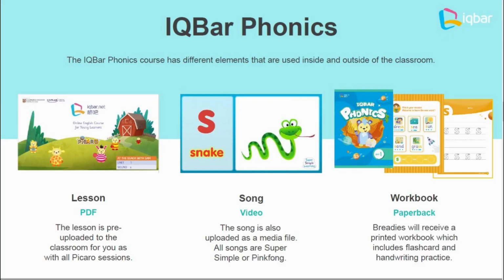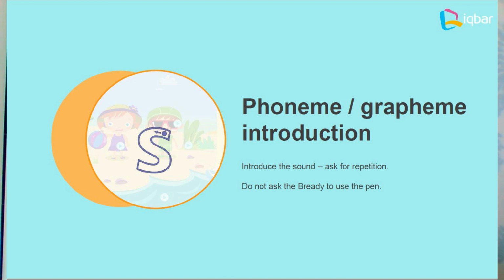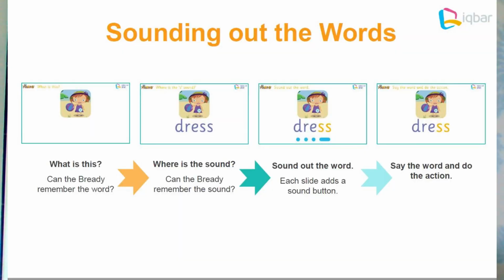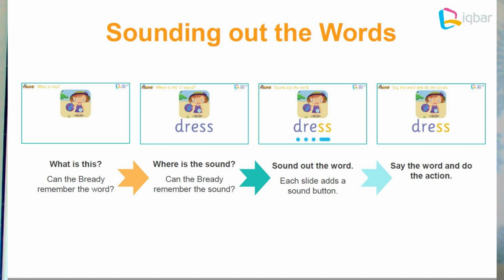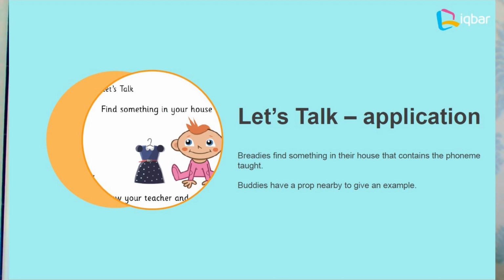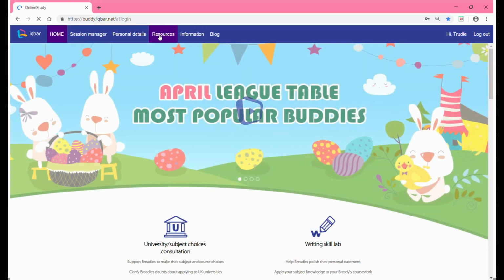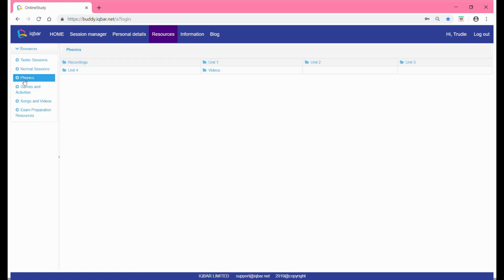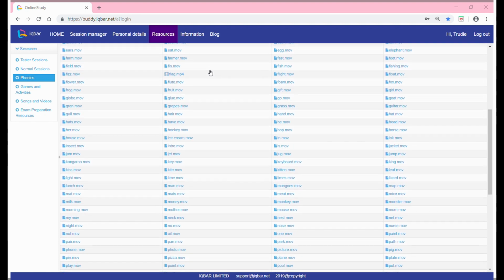How to Teach the new Phonics Taster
This week Trudie takes a look at how to tackle the new Phonics taster, what you can do to prepare, how to use standardised actions, props and the songs. Enjoy!